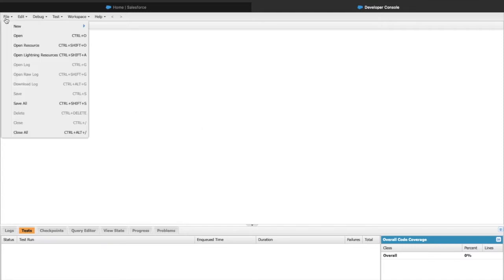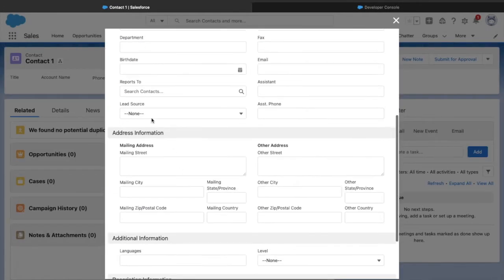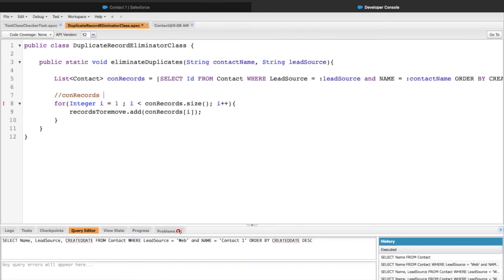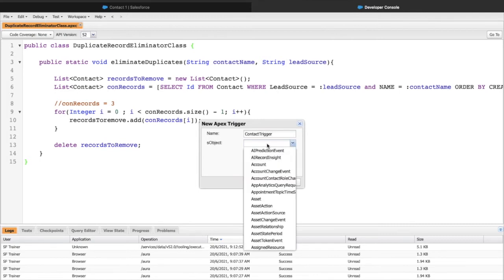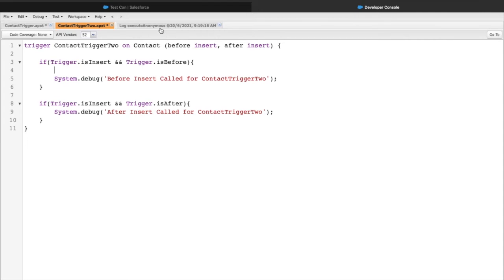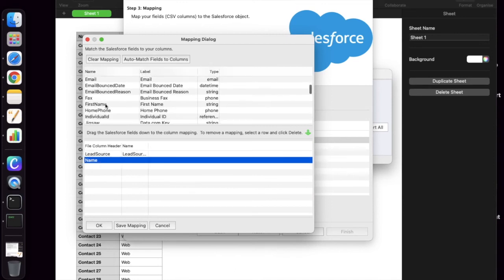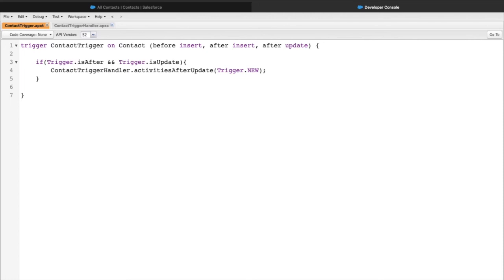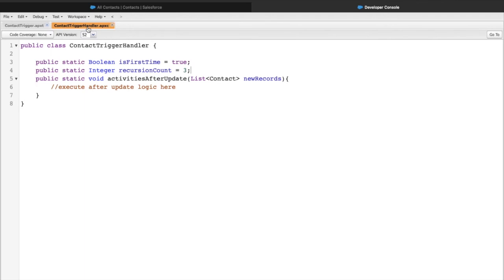Questions 1-6 | 30 Salesforce Scenario Based Questions | Salesforce Makes Sense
About 4.2 million jobs will be created via the Salesforce ecosystem by 2024 which means lots of interview opportunities are coming up for anyone who wants a dream job in this fast growing Salesforce ecosystem.
This is why, I have shortlisted this definitive list of 30 Scenario based Salesforce interview questions which will help you prepare for a salesforce interview and strengthen your key concepts and improve you as a Developer. This will certainly help you land a top-notch job in the domain of your passion.

This course covers almost all the important topics which interviewers ask surrounding scenarios. So, if you are someone who wants to switch to better roles, or just land a brand new job in Salesforce, this course is tailored for you.
This course is not a test for you, but it's time to learn and understand concepts. Feel free to pause at the answers, do some research, read more about the question in hand, and come back to the course and continue. This will help you expand your knowledge and you will be confident when you sit for any interview.
Each scenario question has been explained and most of the questions involve real time coding and checking how things actually work instead of just telling you the correct answer. So, you won't just get to know the right answer but also understand why the answer is so.

Questions in the video:
1. Can we use Test.startTest and stopTest inside testSetup methods?
2. Suppose there are 10 duplicate records in an object and you want to delete 9 records and retain the latest record, how would you do it?
3. How would you resolve SOQL101 Exceptions?
4. What could be the potential issue when you have multiple triggers for the same object?
5. How would you insert 2 Million records in Salesforce?
6. I want my trigger to be recursive 3 times. After that, recursion should stop. How do I achieve it?